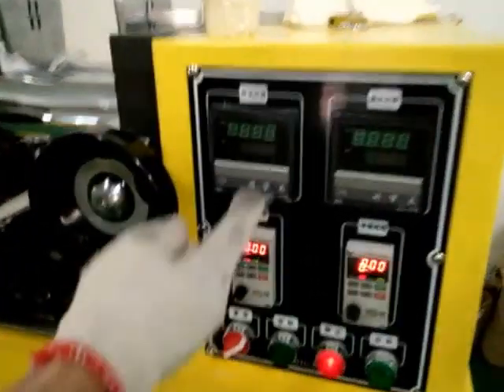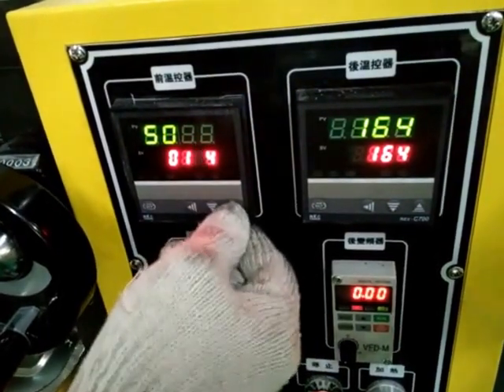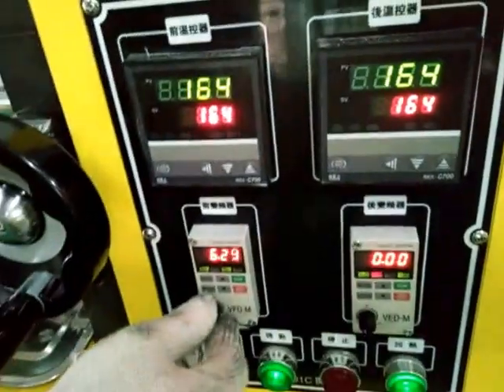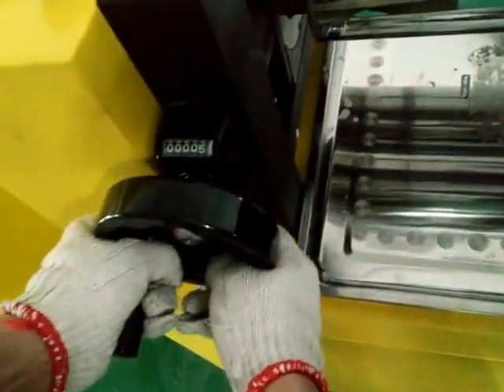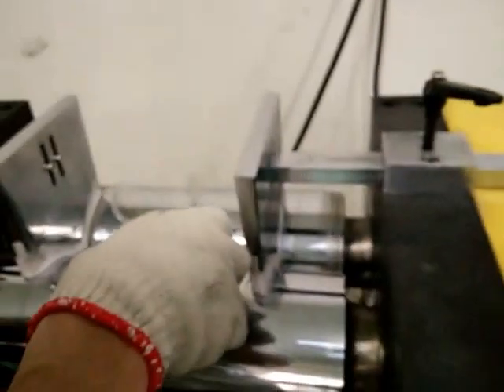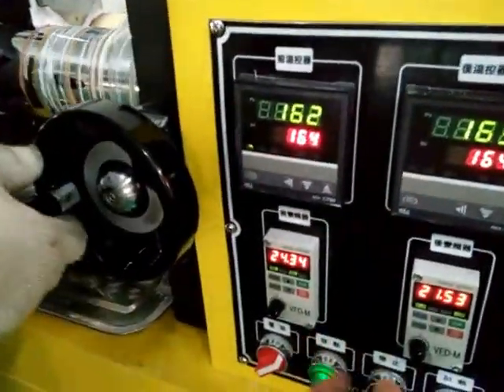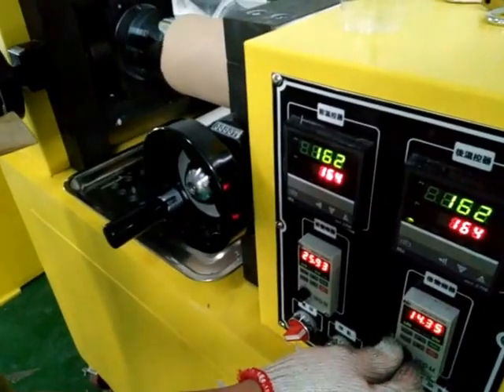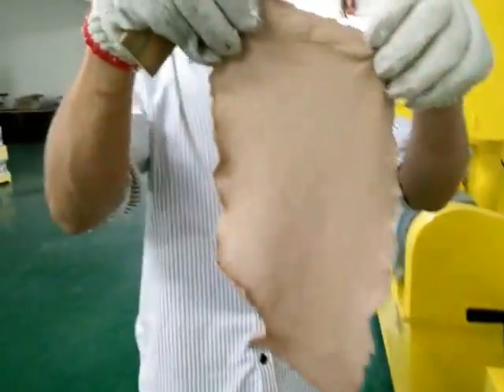50g PP Mixing by our lab two roll mill/Help you to operate our XH-401C lab two roll mill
The main function of this machine is to ensure your products’ quality and colors meet exactly the demand of your clients’; afterwards the experimental results and the right proportion can be applied to production lines. This machine is capable of mixing raw materials and accessory ingredients evenly for testing.
Technical Parameters
Mixing Capacity: 0.5-1kg
Temperature: Room Temperature-300degree centigrade
Roller Dimension: ф120mm×L350mm
Rollers Gap: 0.01-5mm Adjustable
Display Mode: Digital Display
Roller Speed Ratio: Adjustable (Roller speed ratio and Roller rotation speed frequency conversion can be manually adjusted)
Roller Rotation Speed: 0-30r/min (double-frequency modulators)
Friction range: limitless speed change, you can adjust the speed to any point within 0-30r/min
Roller Surface Treatment: Chrome-plate with high rigidity
Material of the rollers: Chromium molybdenum vanadium steel
Temperature controller: RKC from Japan
Heating Mode: Electric Heating
Temperature precision: ±2 degree centigrade
Motor: Two Taiwan Chengbang Speed Reducing Motors
Speed Governor: Two Taida VFD-M Type Frequency Converters
Transmission Mode: chain wheel and chain transmission
Safety Device: Reversible rollers (by kicking at the door of the machine, can add some other safety device according to your requirements)
Power: 10HP
Approximate Volume (W*D*H): 1000×560×1150mm
Power Supply: AC380V,60Hz
Weight: about 370kg
Have CE and ISO
Note: The main configuration is as follow:
RKC temperature controller (Japan); temperature sensor (Japan); Omron relay (Japan); Shilin contactor (Taiwan); Yangming SSR (Taiwan); Taiwan Taizhan heating tube (Taiwan); Taida frequency converter, etc.